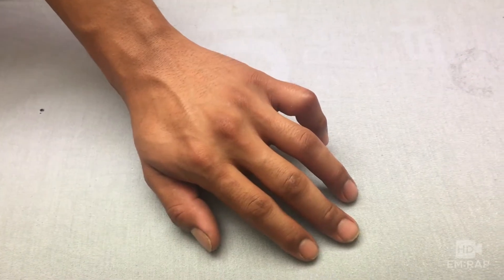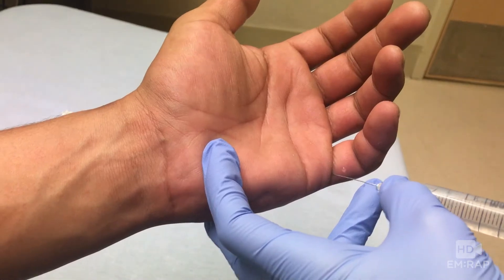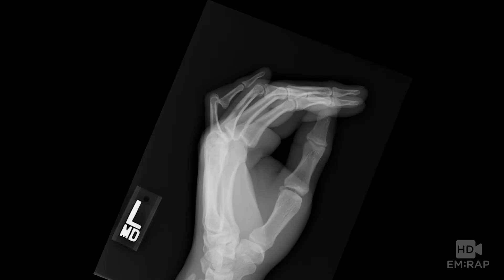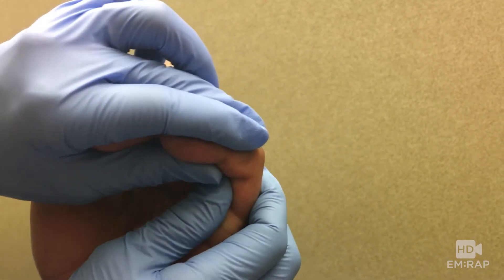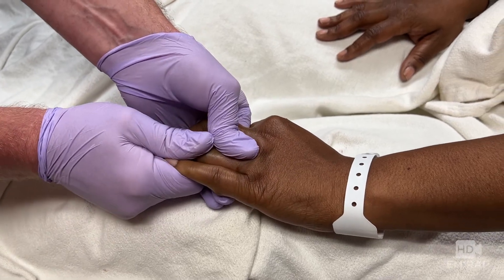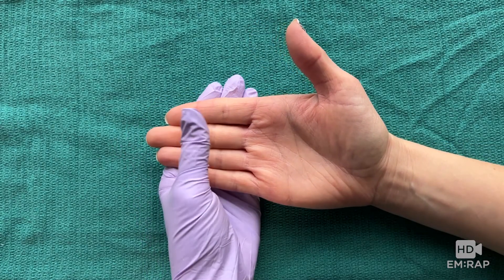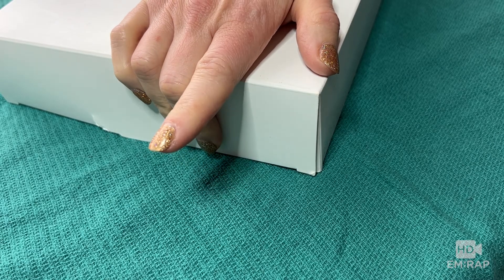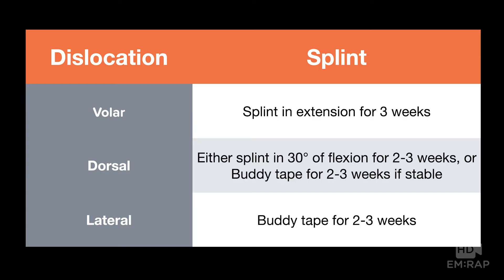Finger Reduction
Before reduction, offer the patient a digital nerve block. The technique shown here is the webspace approach (additional techniques described in a separate video).

The reduction technique makes sense when you review the x-ray. First, brace the finger at the proximal phalanx to provide countertraction. Second, pull axial traction to disengage the middle phalanx from the proximal phalanx. Third, pull the middle phalanx back into place while extending the finger. This same concept is used for a dorsal or lateral dislocation.

After reduction check for full range of motion of the finger, which might be a little limited due to pain and swelling. This includes checking for lateral stability and also checking the flexor digitorum tendons (described in more detail in a separate video).

Both of the patients shown actually had anterior dislocations which are high risk for a central slip tendon injury and an Elson test should be performed (described in more detail in a separate video).

Sprinting recommendations are as follows:

Volar dislocations - splint in extension for 3 weeks.

Dorsal dislocations - either splint in 30° of flexion for 2-3 weeks or buddy tape for 2-3 weeks if stable.

Lateral dislocations - buddy tape for 2-3 weeks.

Close hand surgery follow up is recommended.